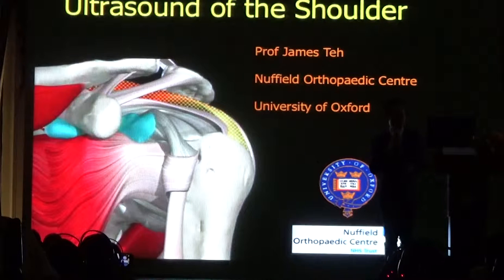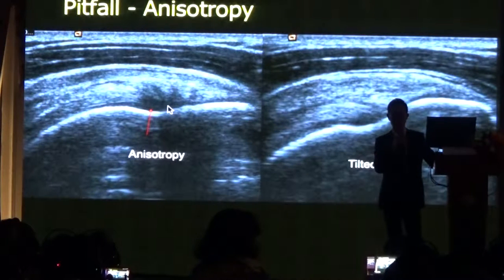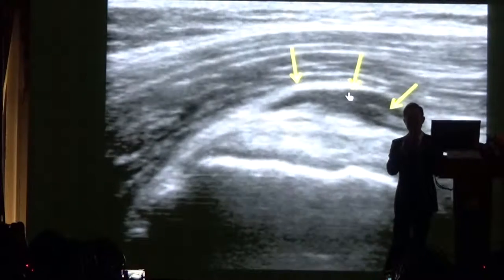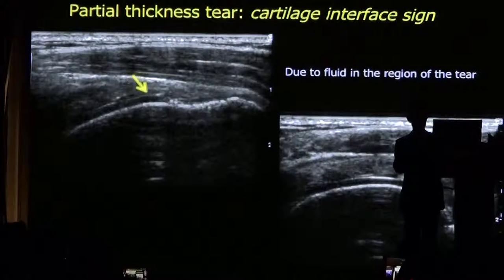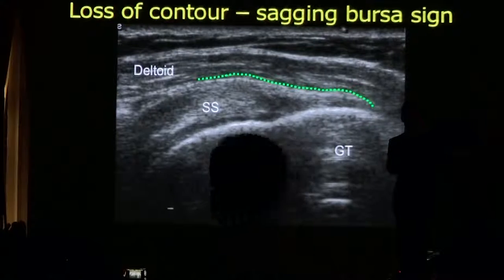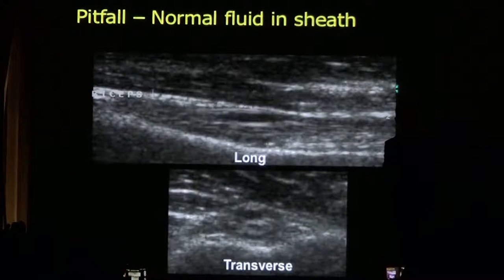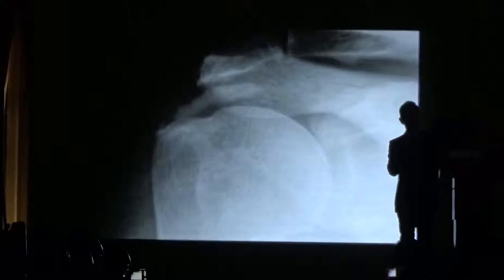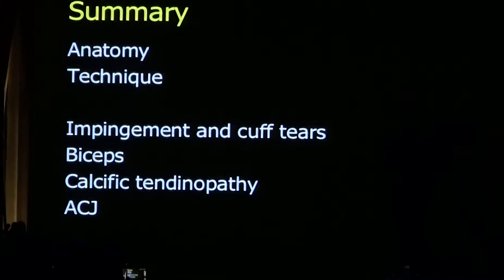Siêu âm khớp vai